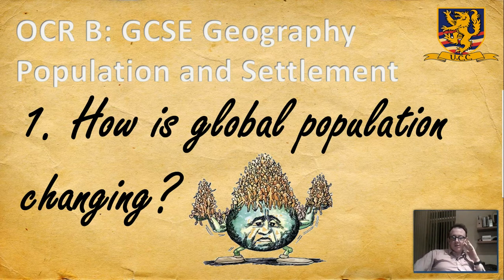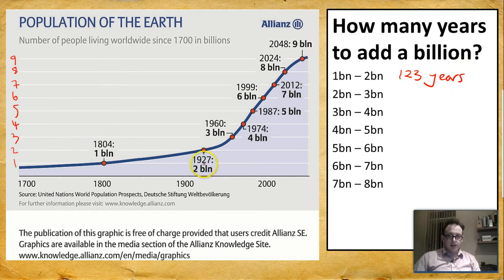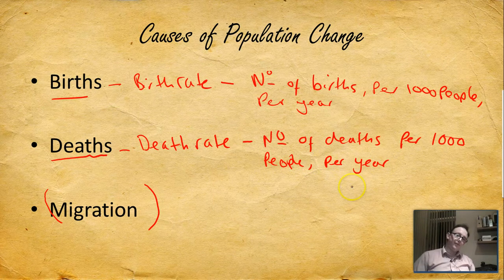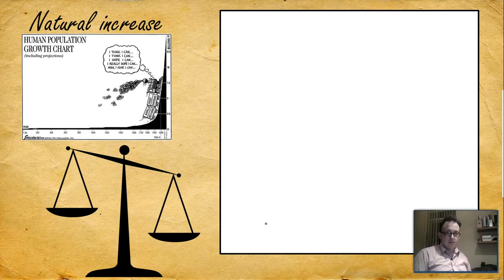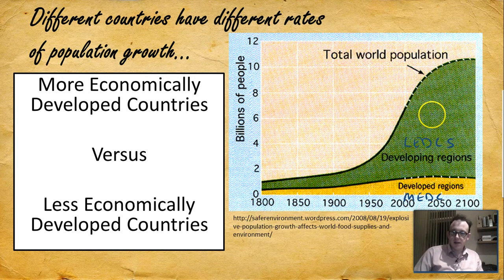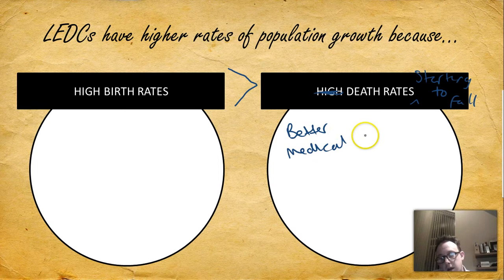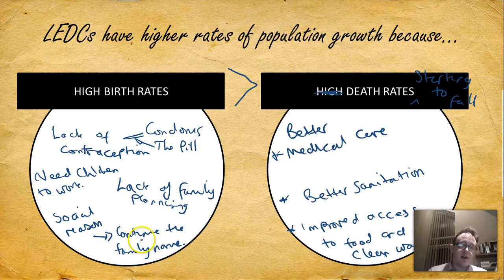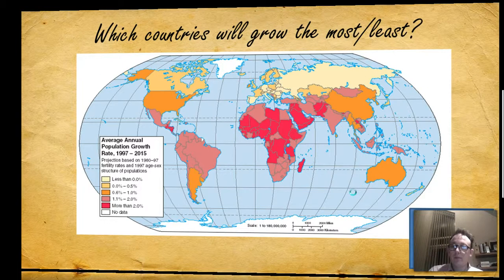How is global population changing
This is a short instructional video to that looks at population change. It is for the OCR B GCSE Geography course.